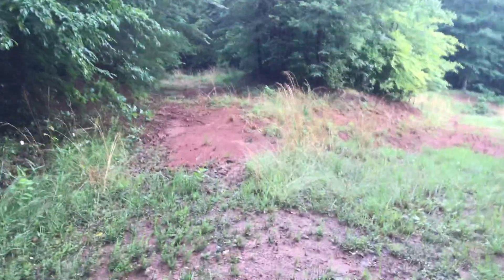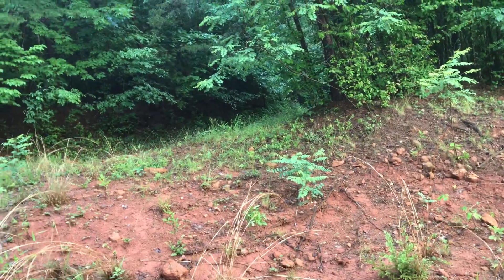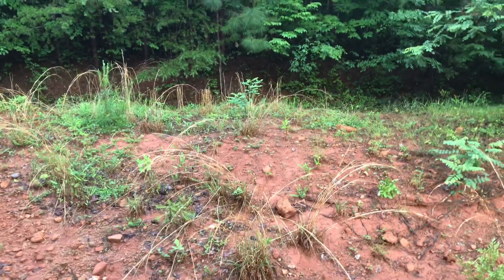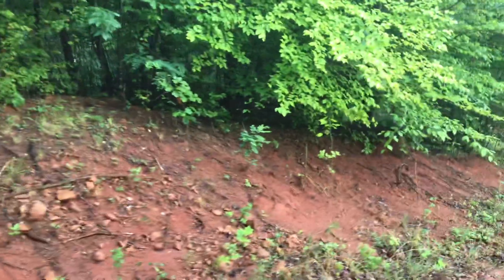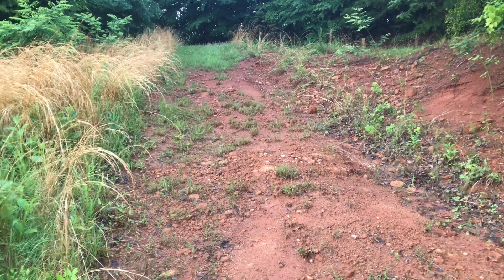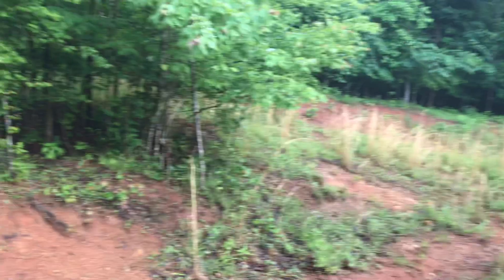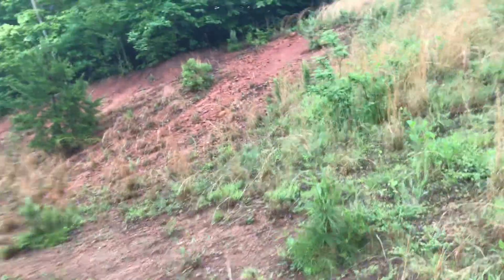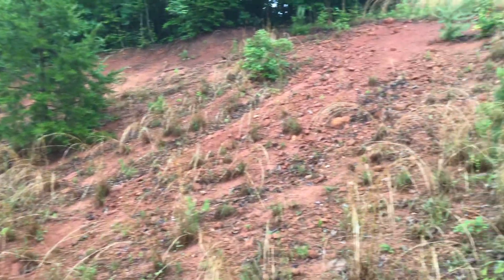Erosion Control on Slopes Walk-Through Near Pond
Erosion control is essential to any small farm, homestead, or estate, especially in areas with slopes and roads. Let’s walk through this particular erosion project.

You cannot always have shallow slopes when working with roads and access points. The best you can do is water management, selective plant selection, and area isolation.

Selective planting means choosing trees, grass, or herbaceous plants depending on the slope.  Trees can stabilize with deep roots, while grass can offer shallow root mass to stabilize surface soils.

Save thousands on your farm with more land management strategies with this free newsletter

Steep land can be made functional.  Designing gardens and access the right way matters. Here are insights on how to garden on slopes,

Do you want an environmental connection, ancestral skill immersion, and permaculture design?  To inquire about ecological land design and nature reliance education,